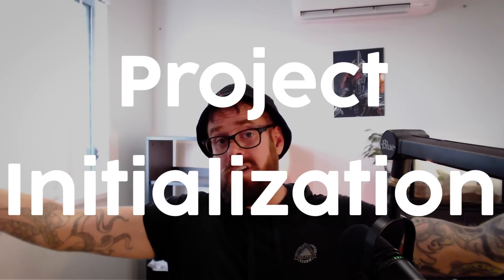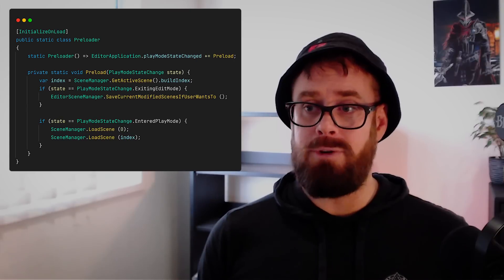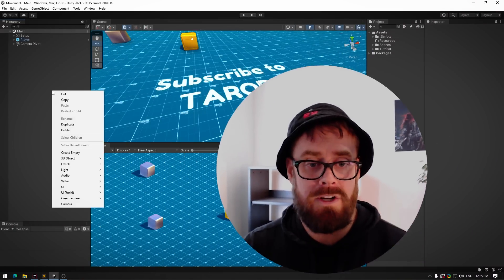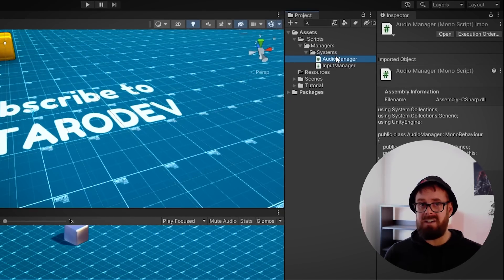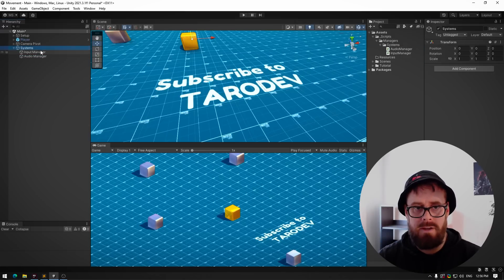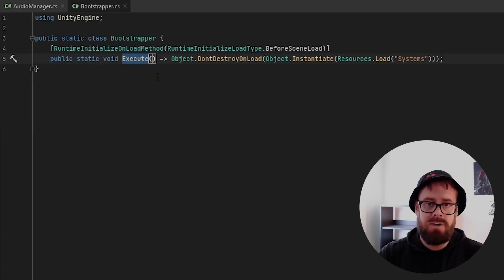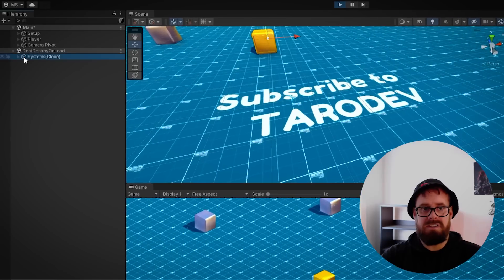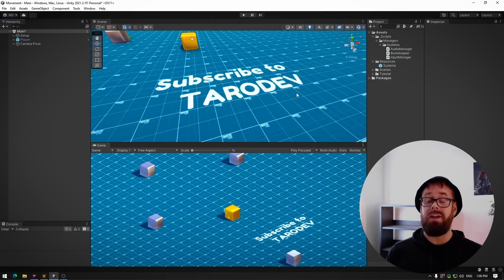Project Initialization - Unity Architecture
Preload scenes are the past man. Initialize your required assets easily using the RuntimeInitializeOnLoadMethod attribute. Prevent race conditions and dependency hell with this neat trick.

Happy architecture, happy life.